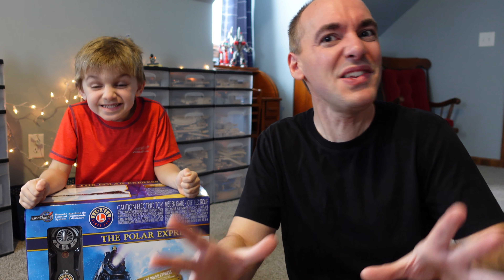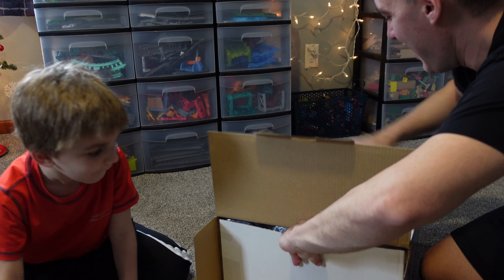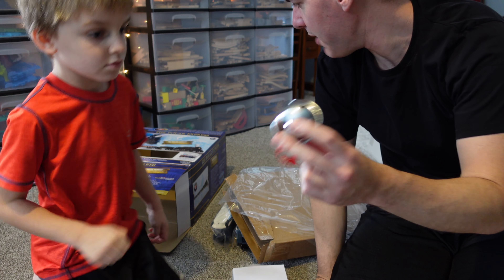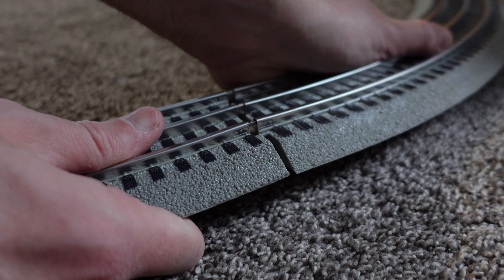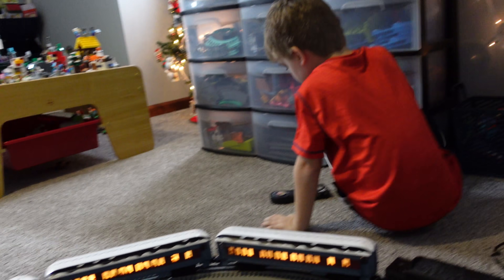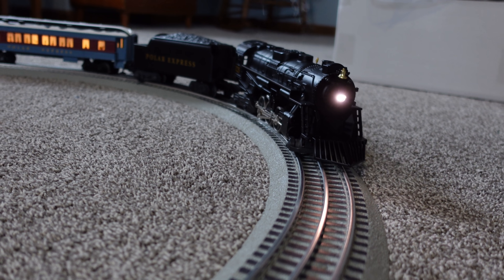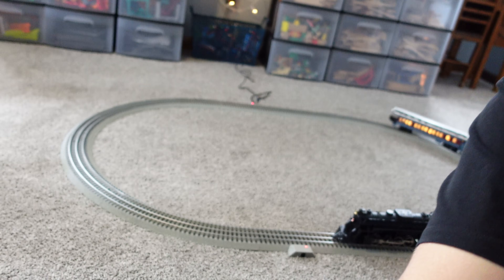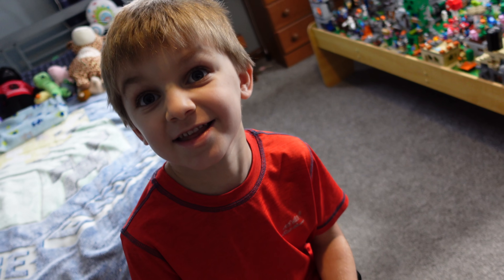Setting Up & Operating the Lionel Polar Express RC Train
In this video, we review the Lionel Polar Express battery-powered model train set.  We unbox the Polar Express, build the track, get the train set up, fill it with smoke fluid, and run the train on the track while giving our opinion along the way.